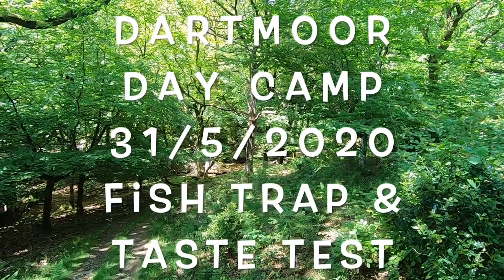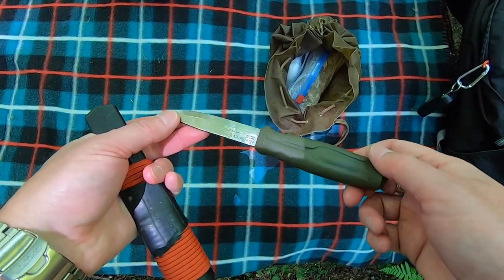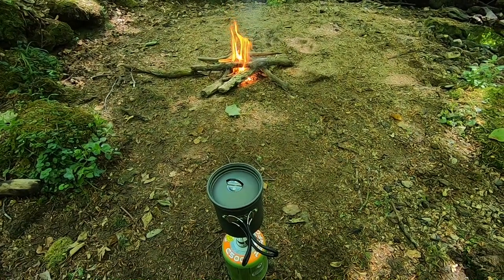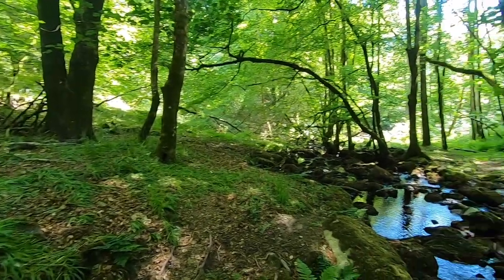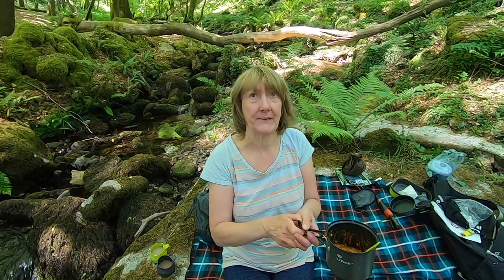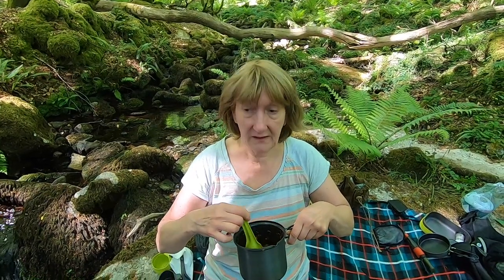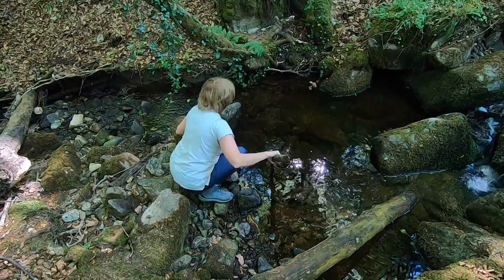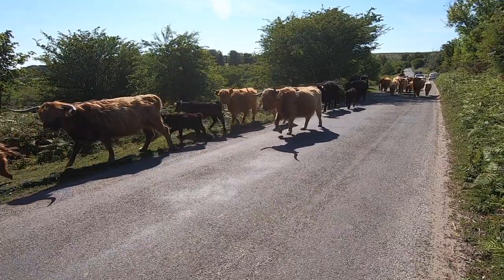UK EDC Day Camp, Wayfarer Meals taste Test, Making a Fishing Trap.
This video is about UK EDC Day Camp, Wayfarer Meals taste Test, Making a Fishing Trap.

Facebook UKEDC

Google plus Puttyuk

Instagram UKEDCBLOG